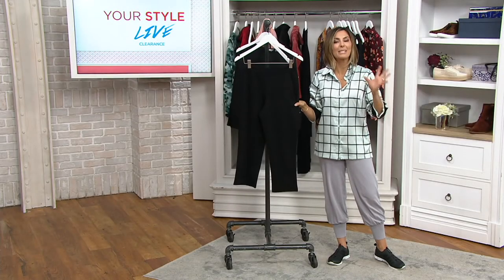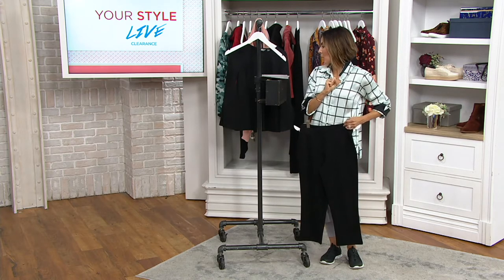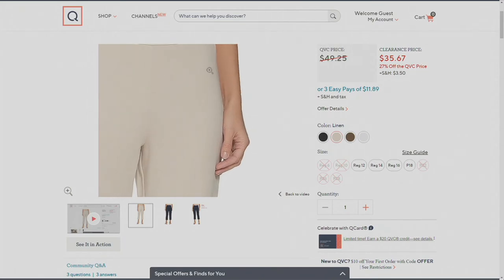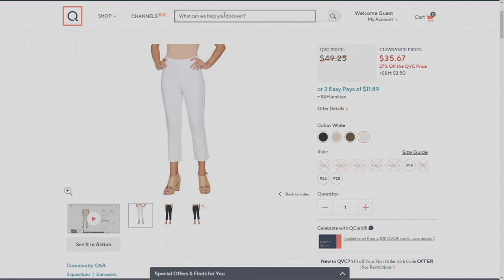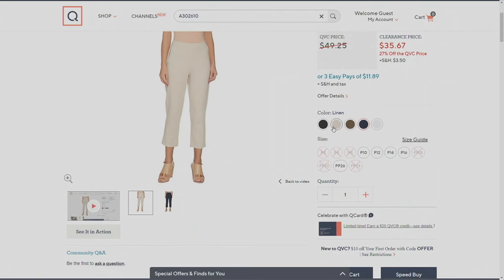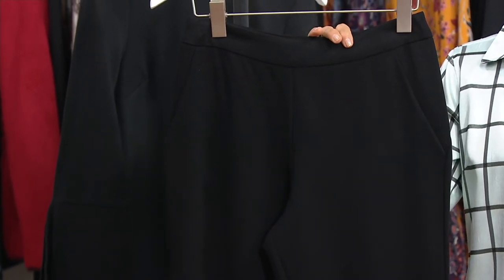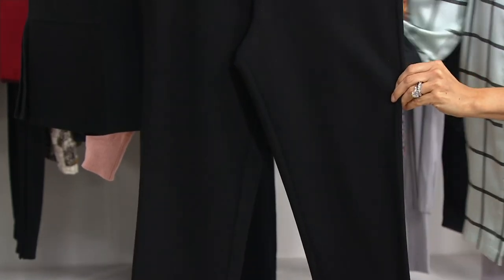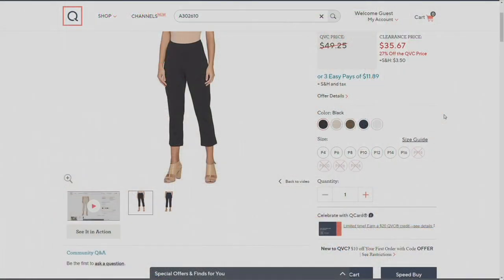Linea by Louis Dell'Olio Ponte Crop Pants on QVC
Linea by Louis Dell'Olio Ponte Crop Pants